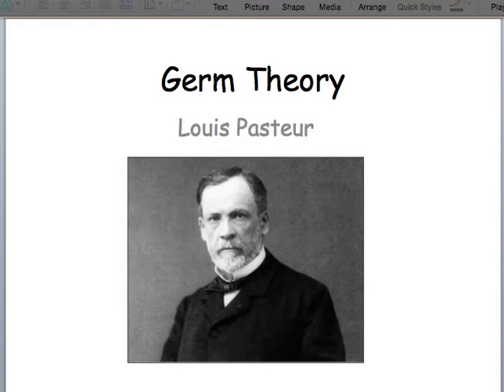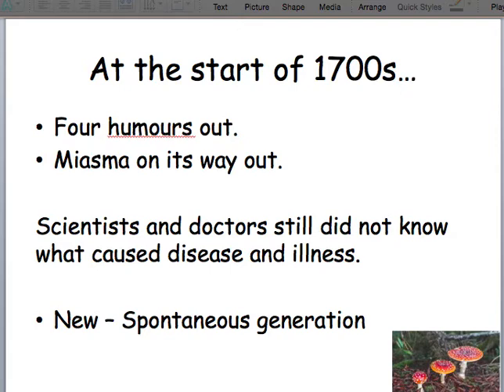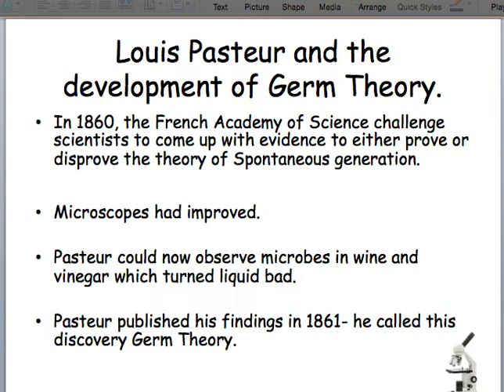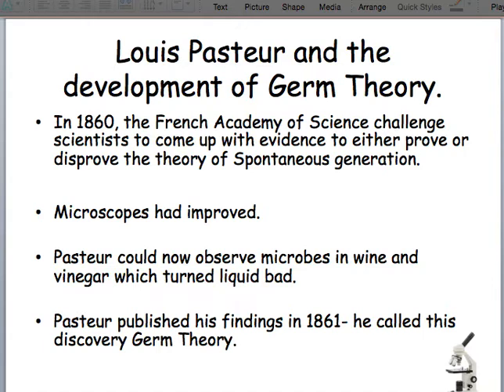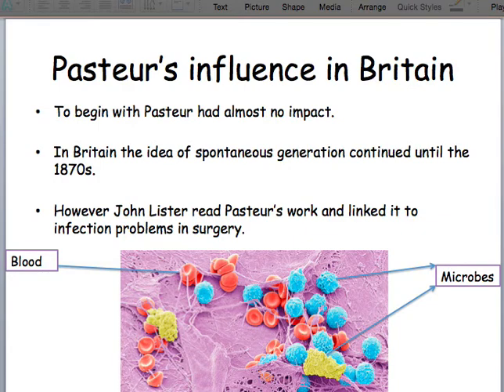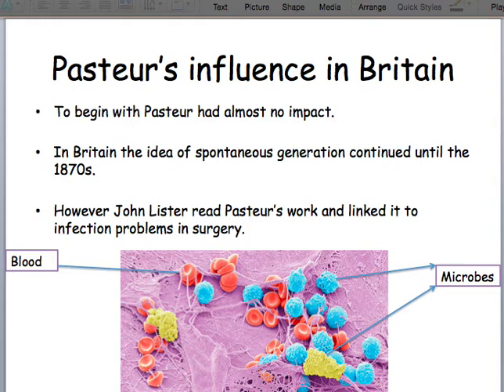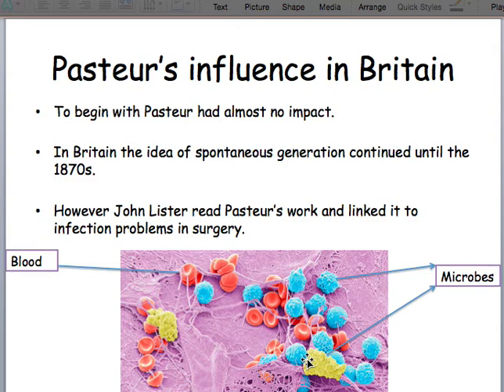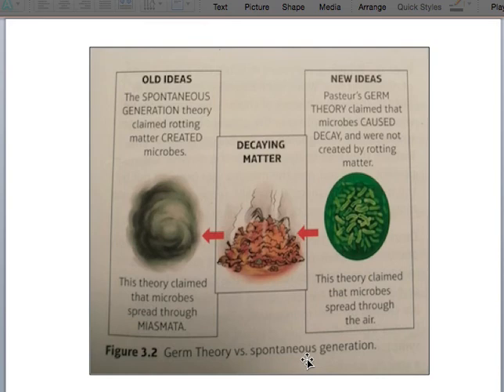Edexcel GCSE Louis Pasteur and Germ Theory